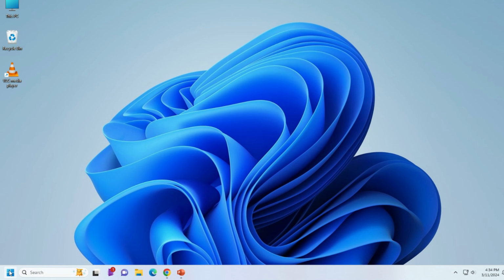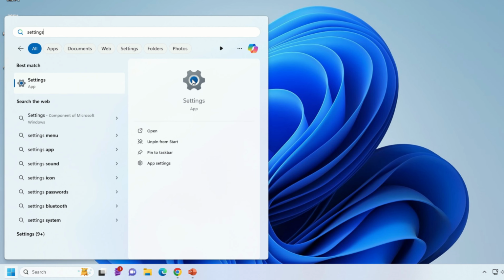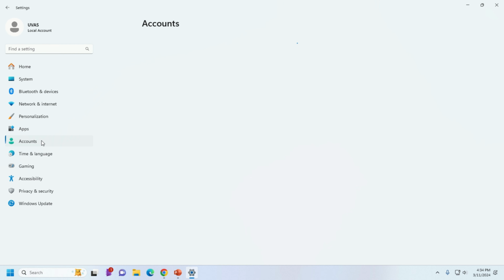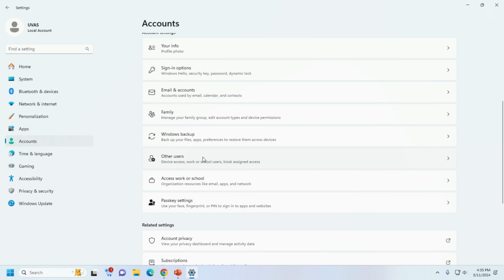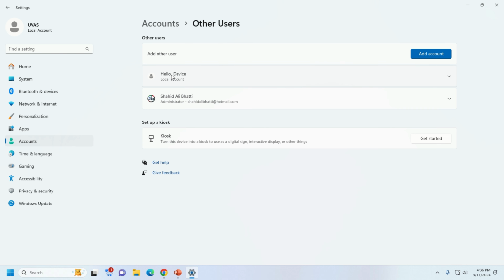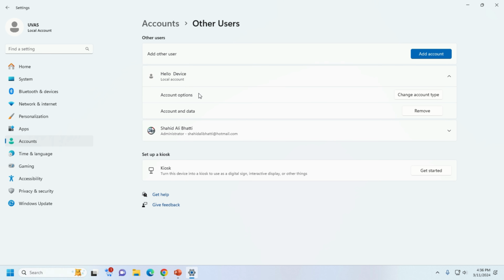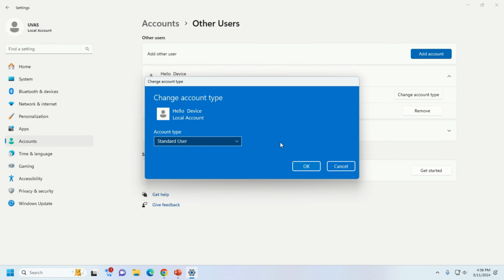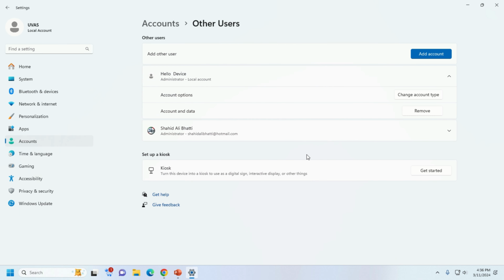How to Change User to Administrator in Windows 11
Are you looking to change a user account to an administrator in Windows 11? In this tutorial, I'll show you a step-by-step guide to easily switch a standard user to an administrator account. This method works for all Windows 11 editions and helps you gain full control over system settings and installations.

📌 Watch till the end to avoid common mistakes and get full control over your PC!

➡️ [Insert link to another relevant tutorial]

🎯 Best Hashtags for SEO:
Check our Products and support us